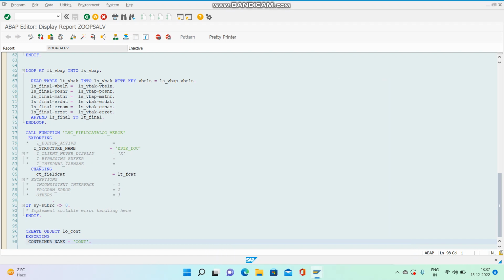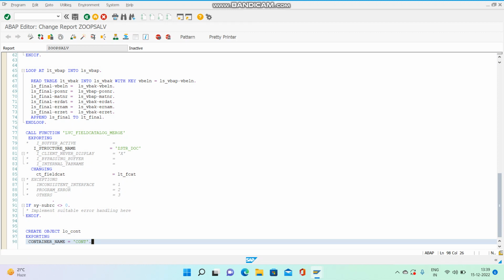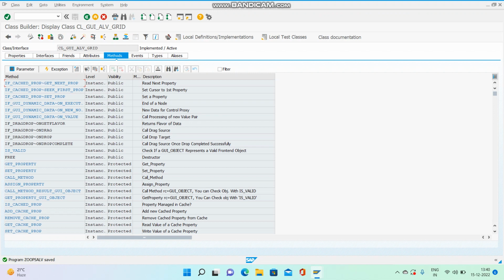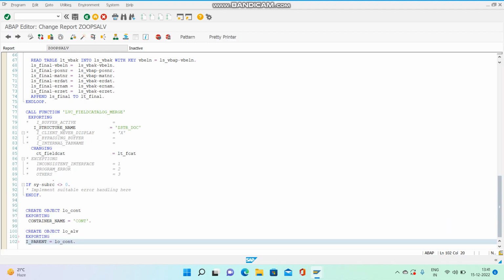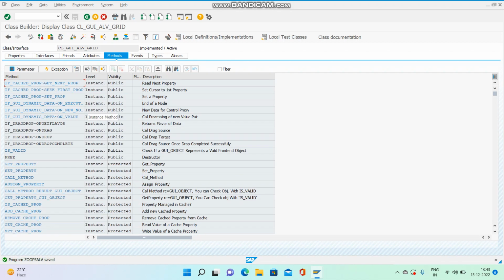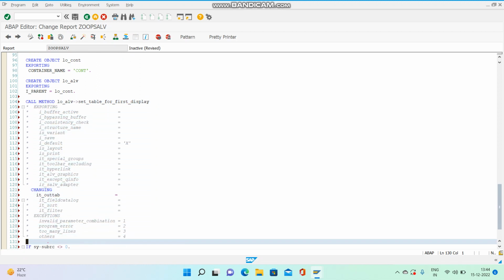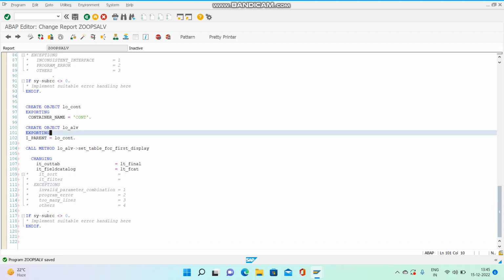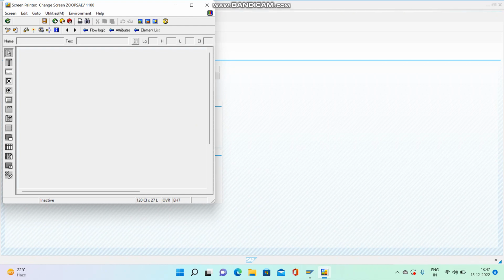ALV using OOPS. Object Oriented. Part 2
ALV using OOPS. Object Oriented. Part 2.  CL_GUI_CUSTOM_CONTAINER,
CL_GUI_ALV_GRID,  SET_TABLE_FOR_FIRST_DISPLAY.